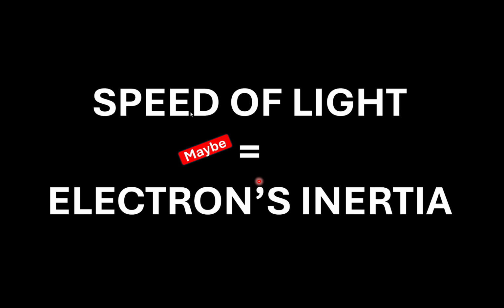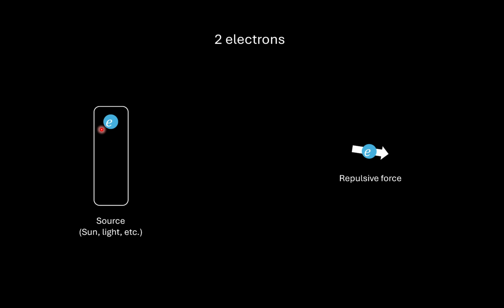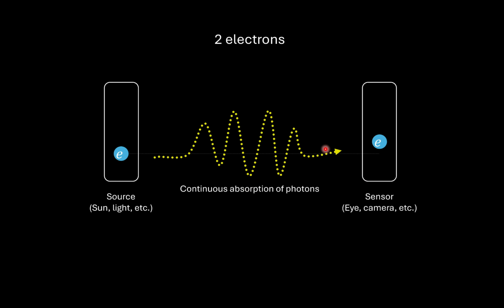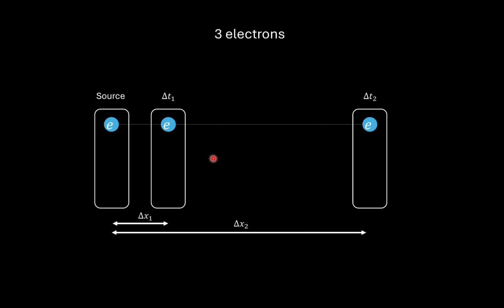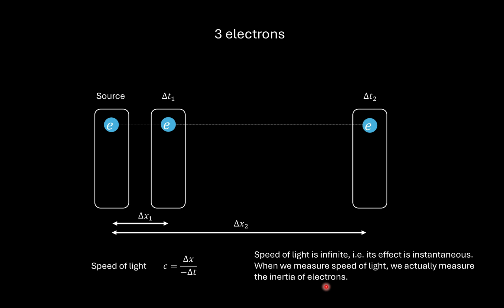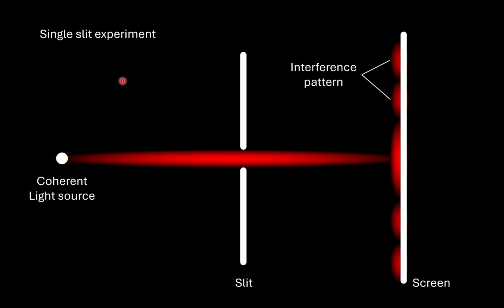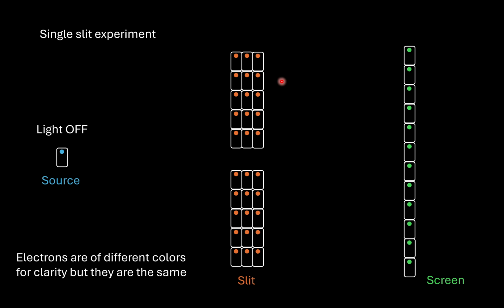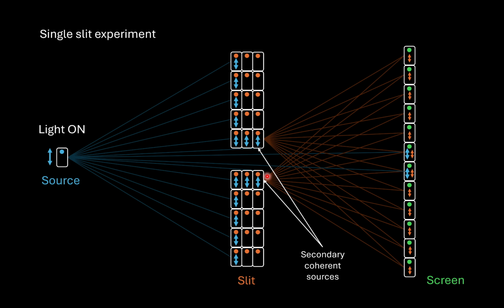Is Speed of Light defined by Electrons' Inertia?